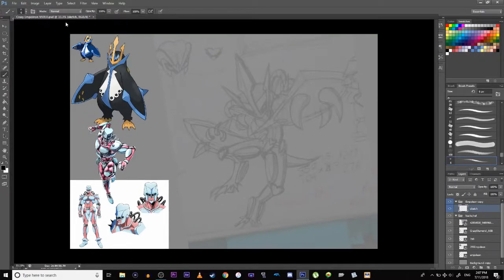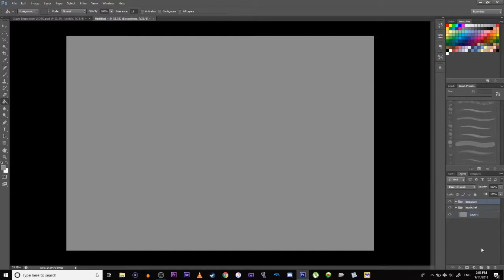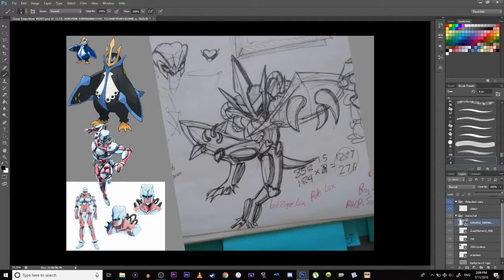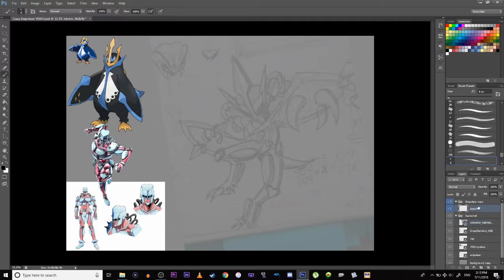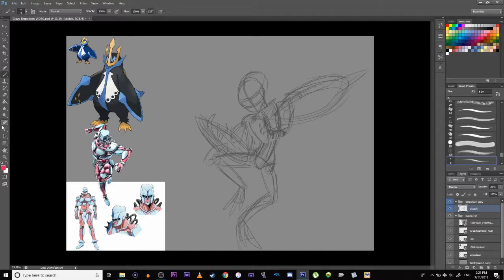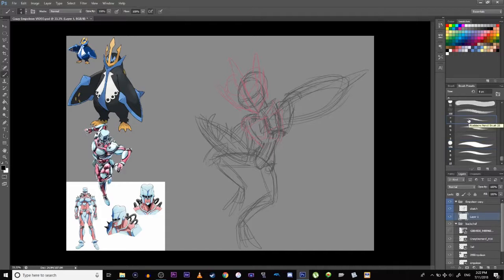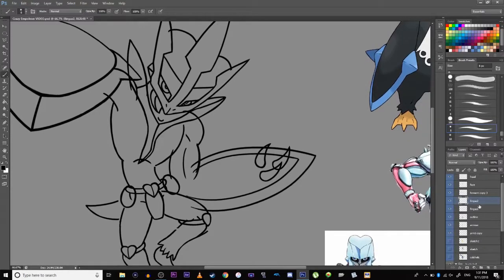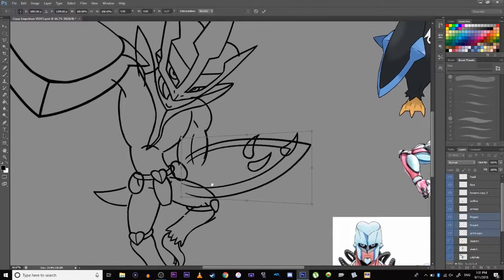Art Class with Daget: Crazy Diamond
Lemme teach you my dirty little secrets.